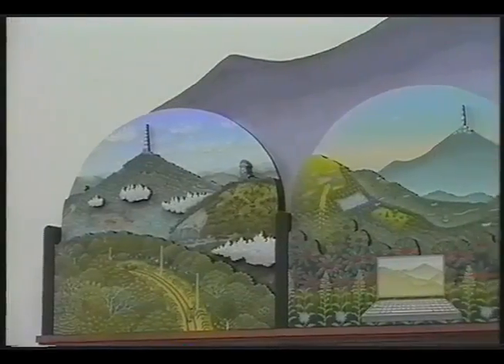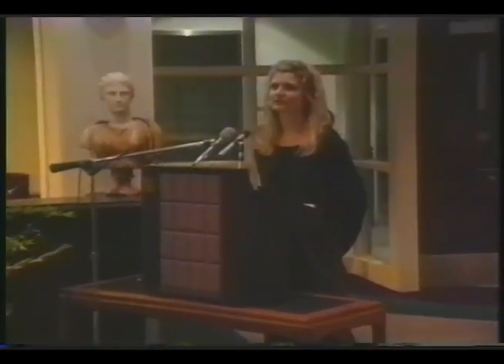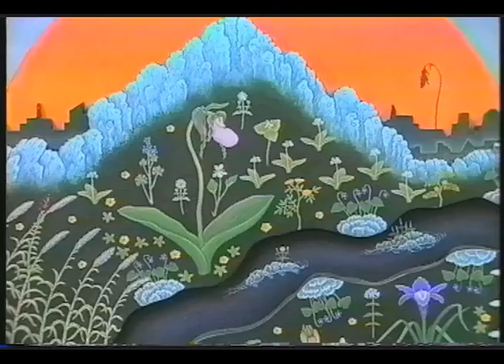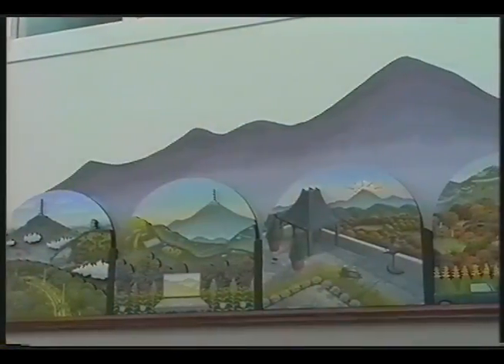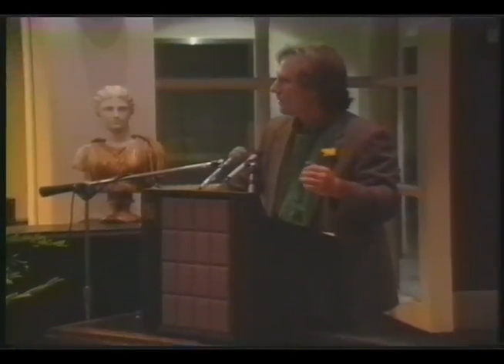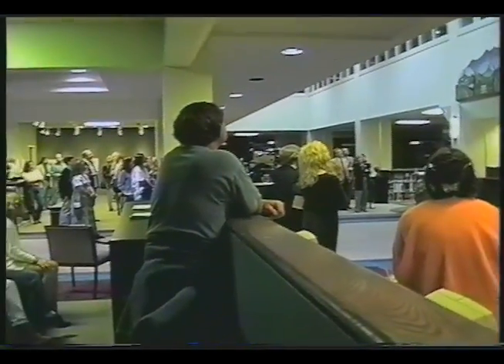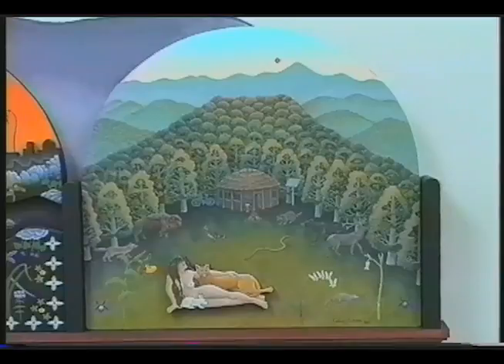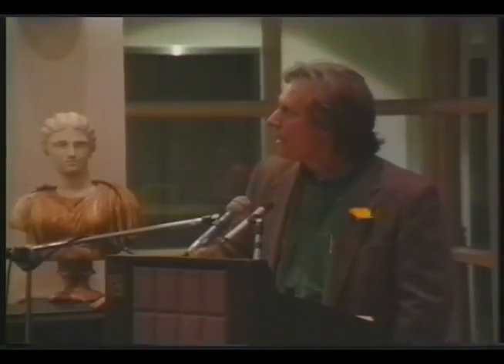Dedication of Robert Johnson's 8 Views of Mt. Pisgah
Featuring Mel Blowers – University Librarian and artist Robert Johnson